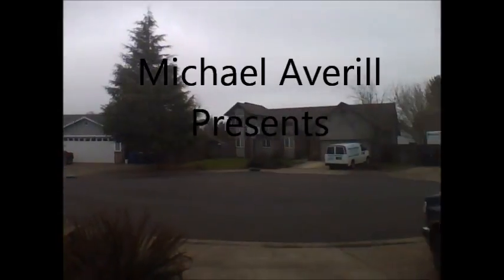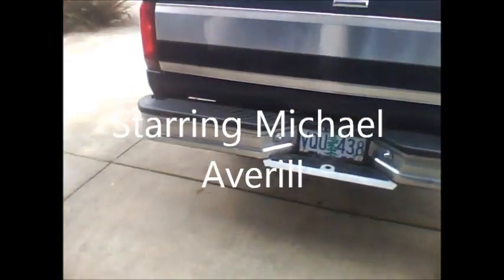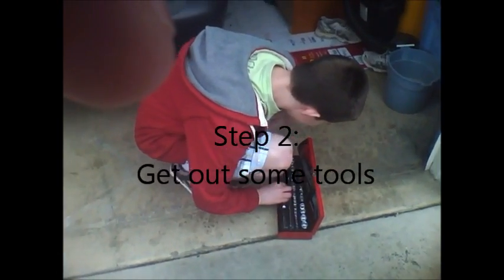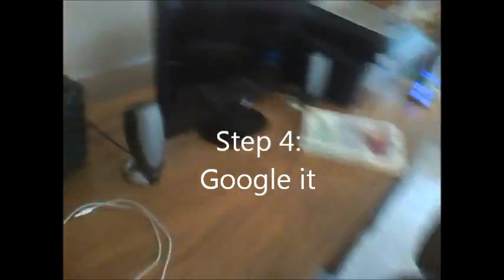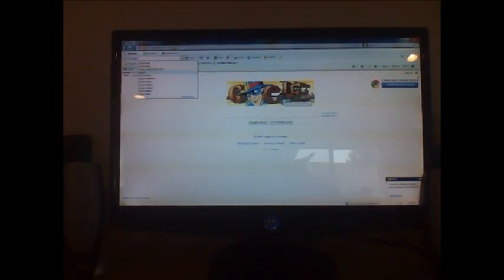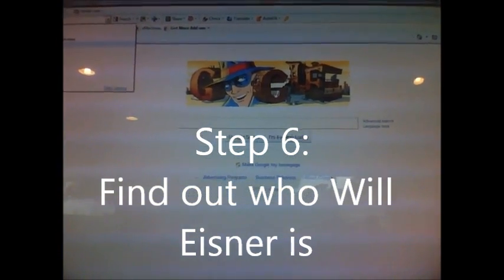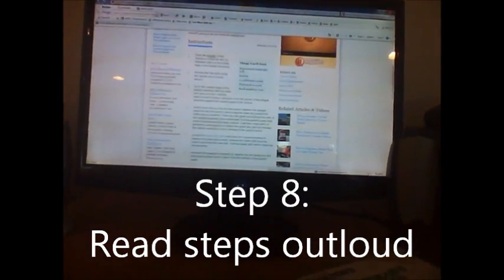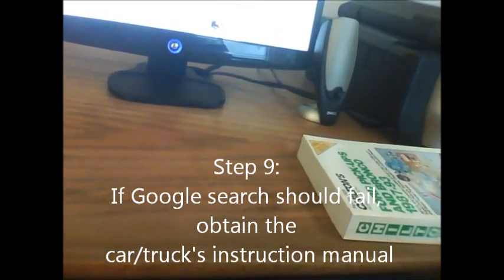How to fix things: The lights on your car/truck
A detailed guide, concerning changing the lights of a automobile.